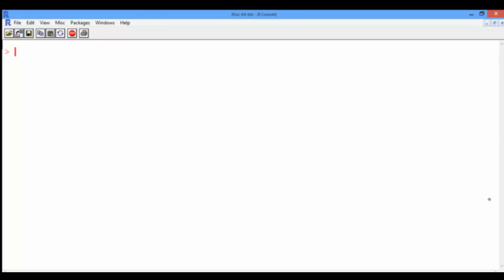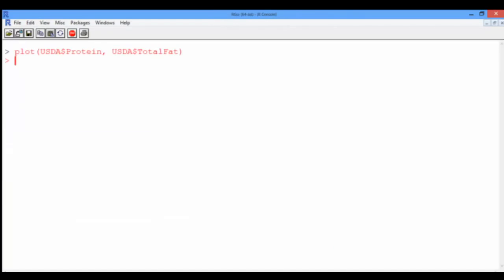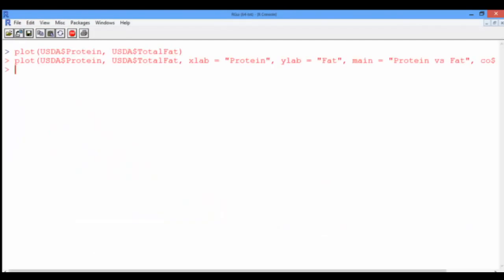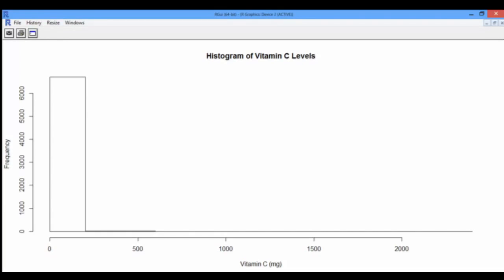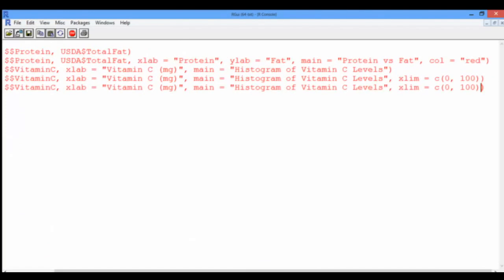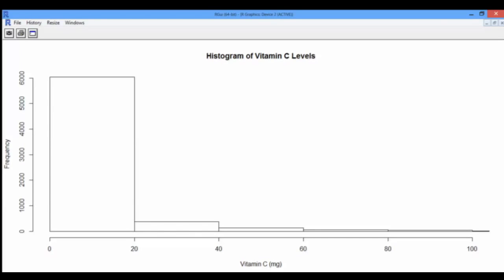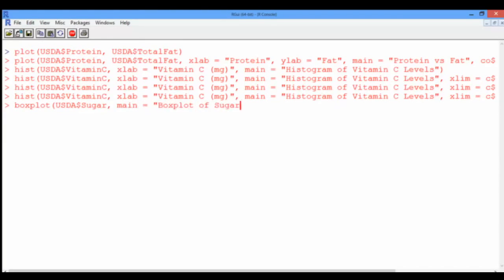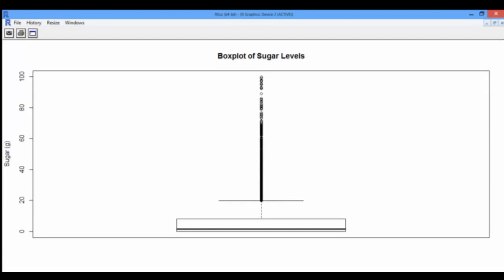1.4.5 R1. Understanding Food - Video 4: Creating Plots in R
Data exploration through visualization to discern relationships, patterns, and outliers.